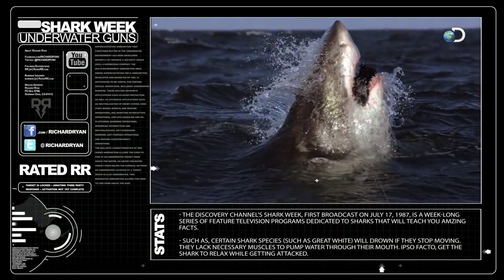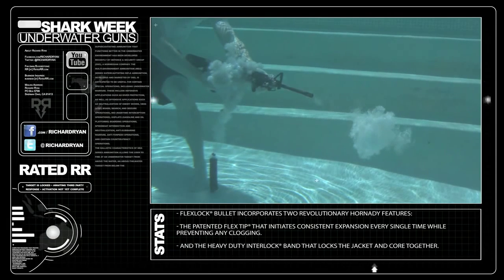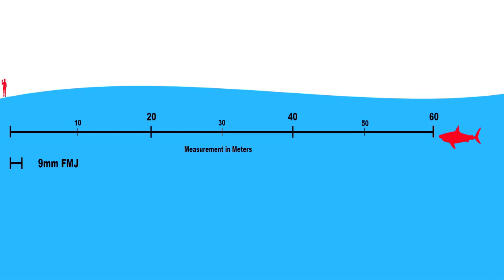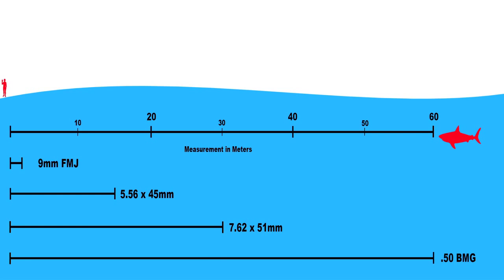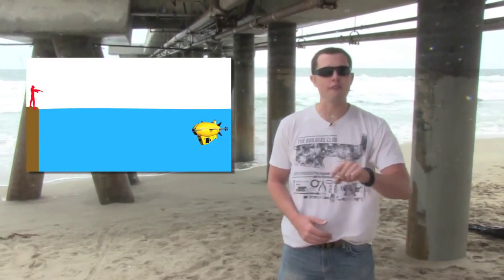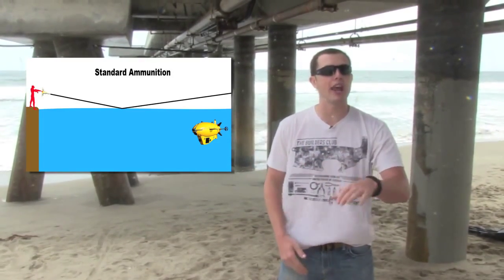Slow Motion Underwater Guns Shark ammo RatedRR